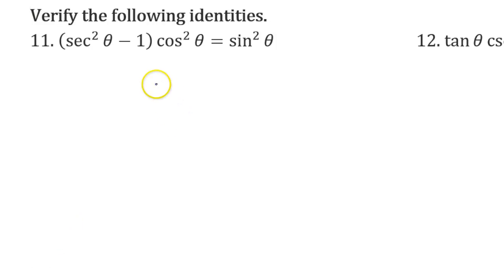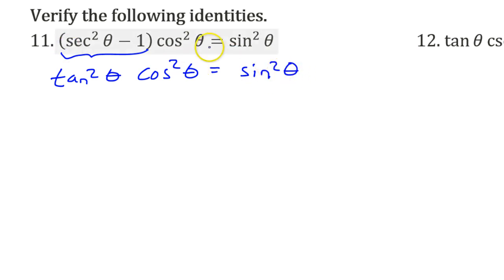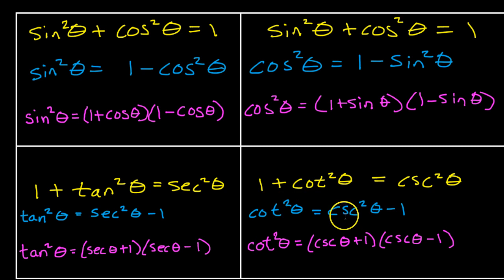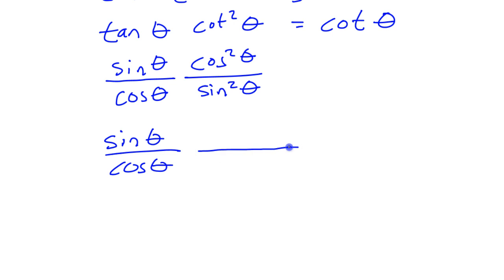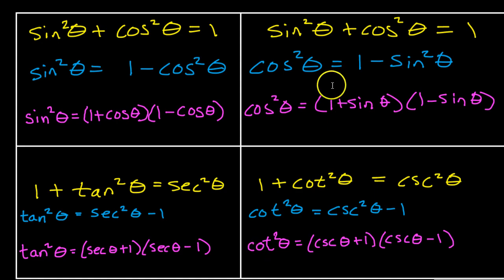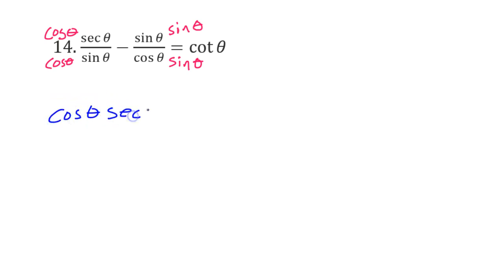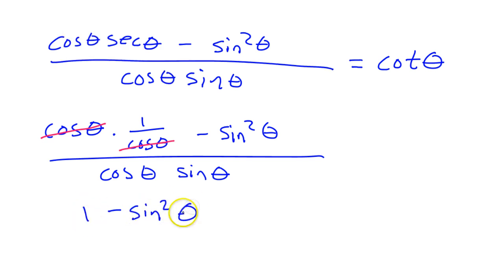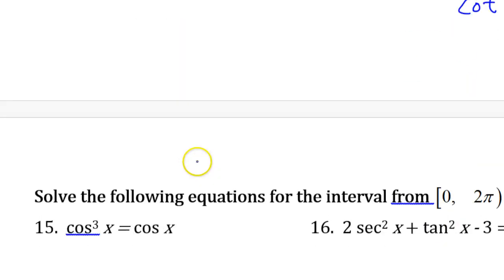Day 12 HW (11 to 14) Verifying Trig Identities